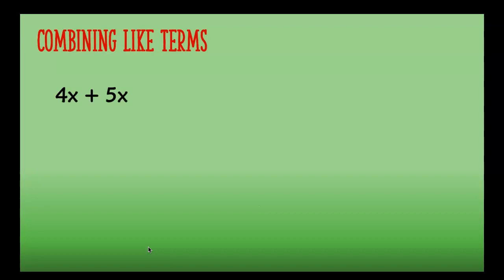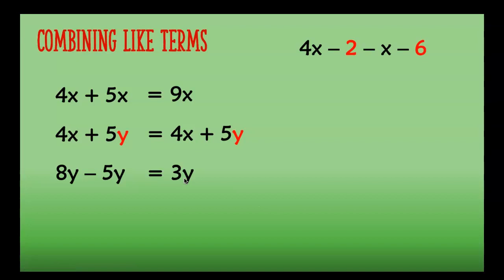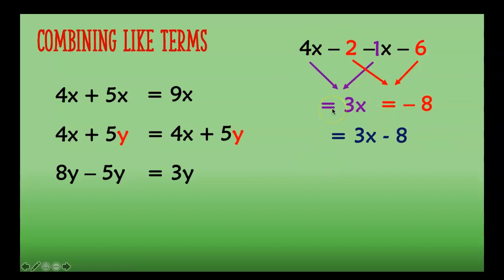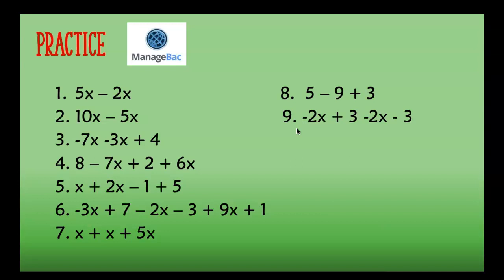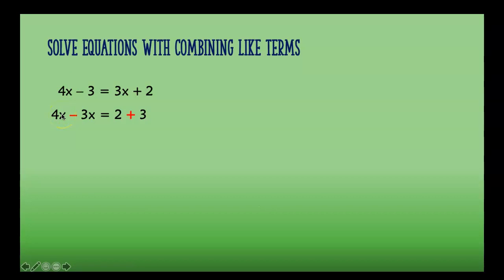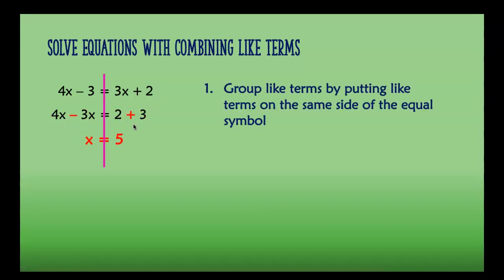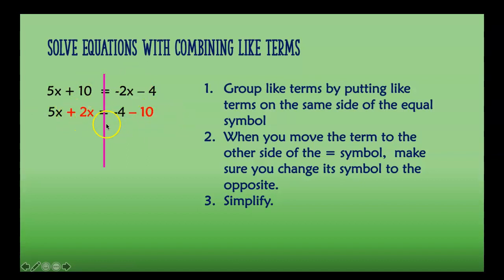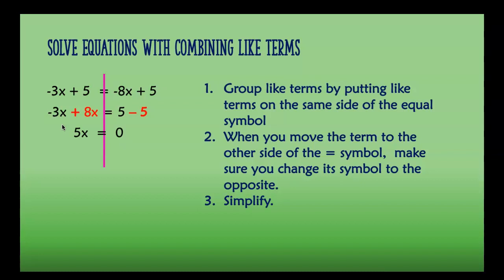CI Virtual School: Solve equations by Combining Like Terms